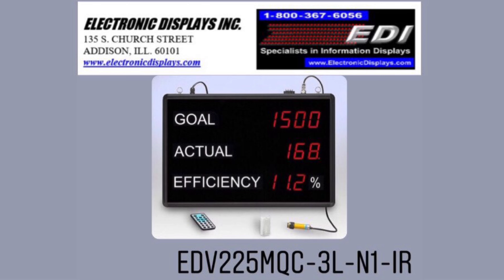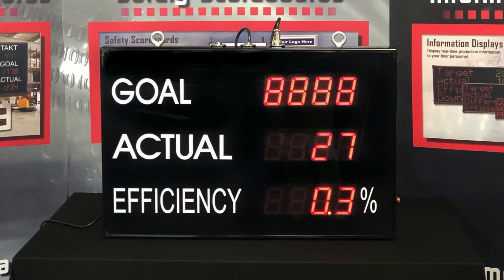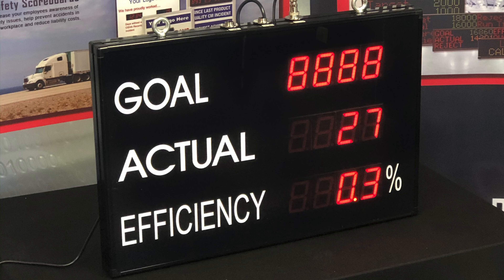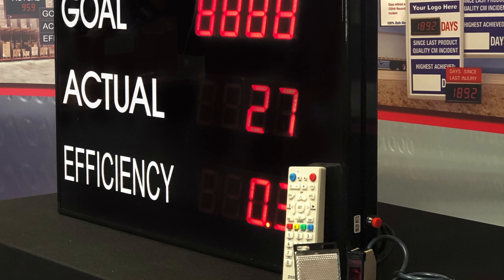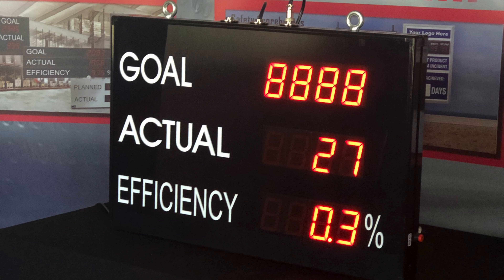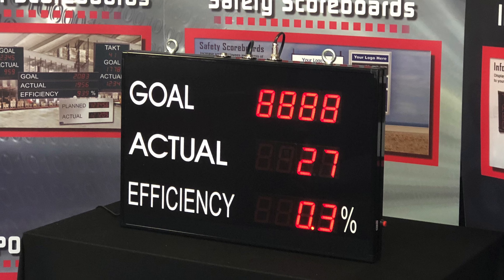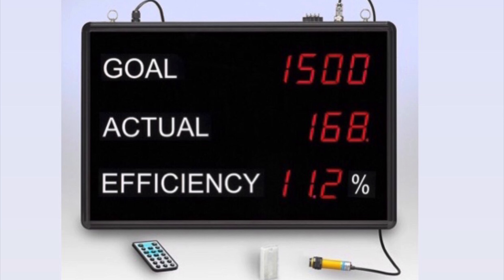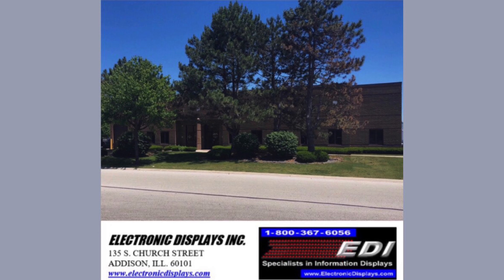EDV225MQC-3L-N1-IR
Efficiency scoreboard perfect for letting employees and management know how production is running. Includes Goal, Actual, and Efficiency vinyl lettering.